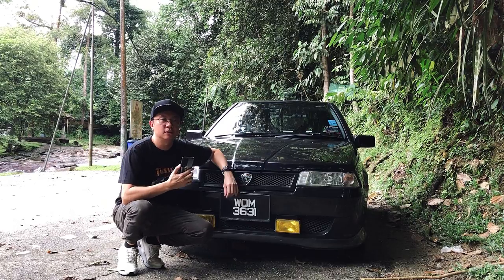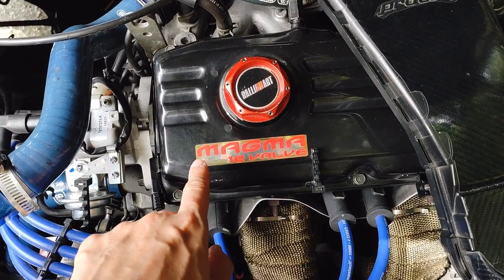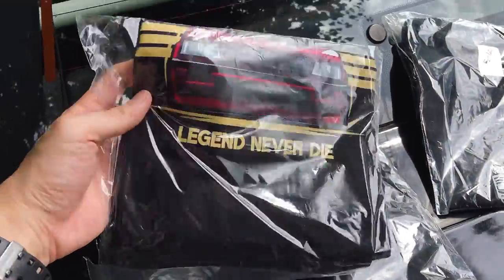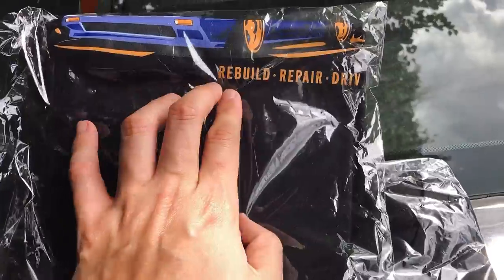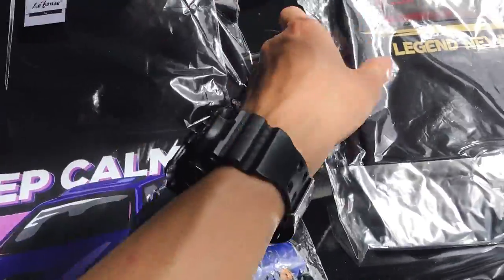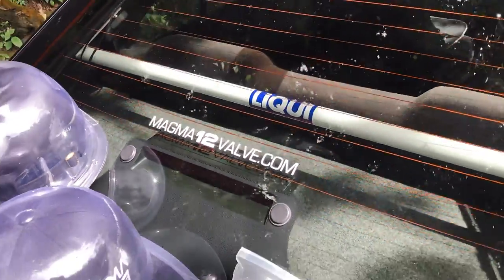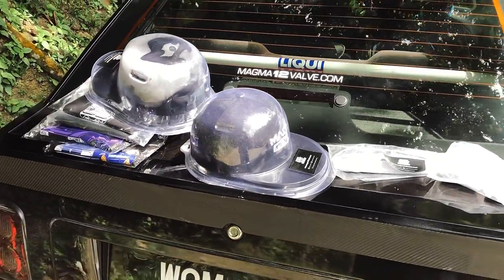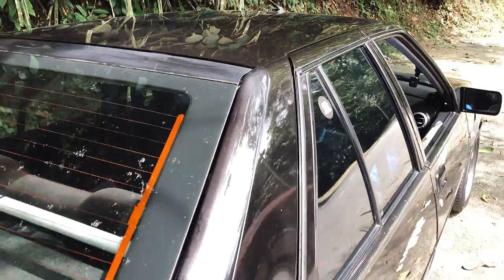Magma 12 Valve T-Shirt Design is out!! [SUB] Eng / BM / 中文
magma12valve proton Welcome back! I had just release some design product of my brand "Magma 12 Valve", currently we have t-shirt, cap & sticker, check it out on our shopee store

Magma 12 valve is more then just Proton Saga & Iswara, it is a motivation, inspiration for car guys, we keep old car running, fix, rebuild & drive! With the spirit of never give up !